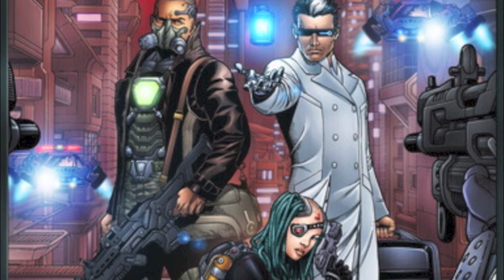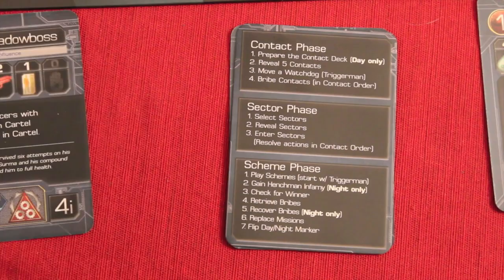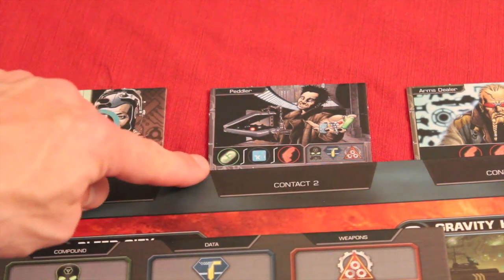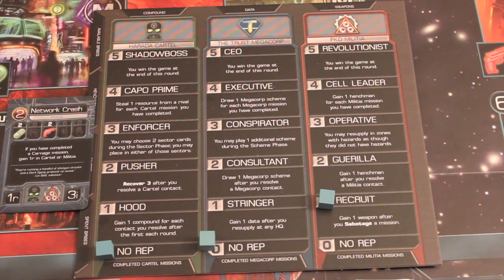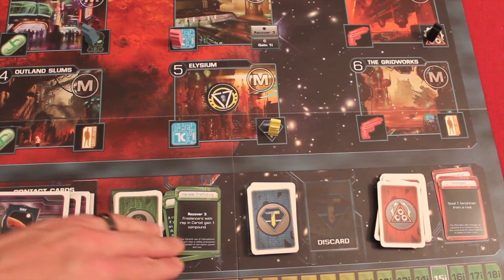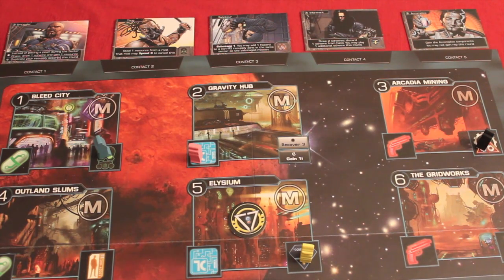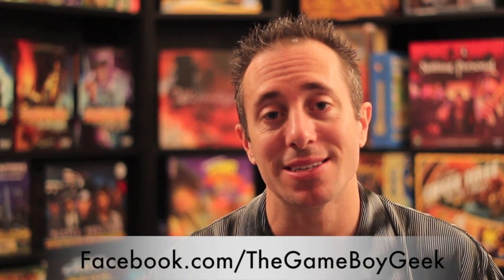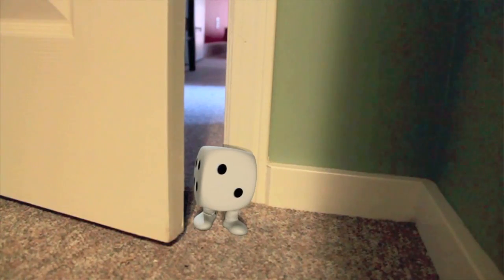Infamy Review - with the Game Boy Geek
Dan examines this brand new board game!

00:00 - Introduction
01:29 - Game overview
12:21 - Final thoughts